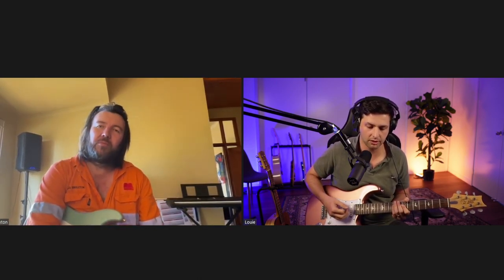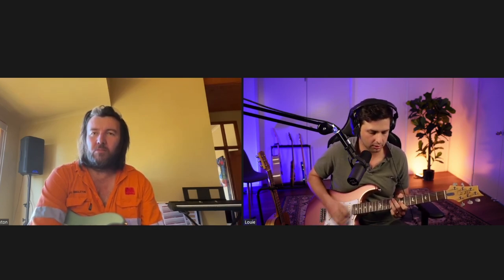How to Play Intro Rhythm to Voodoo Child by Jimi Hendrix - Student Tutorial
If you've got the notes right but are struggling with Jimi Hendrix's feel then this is to help you get that groove right and really lock in!